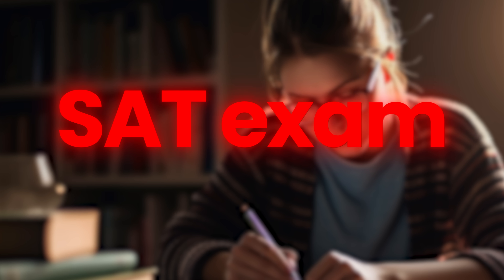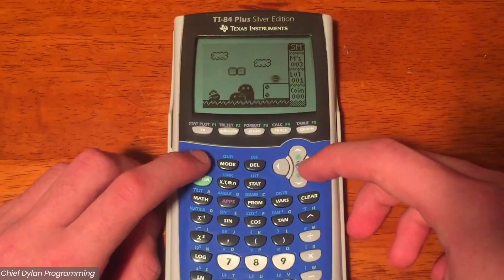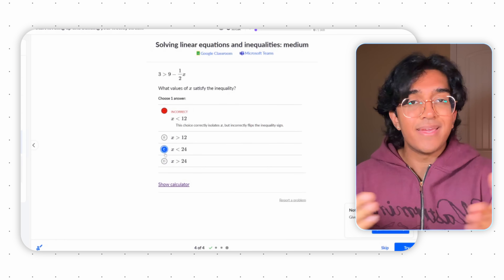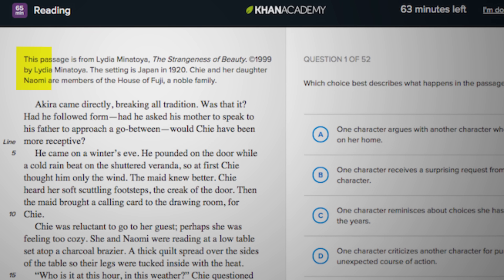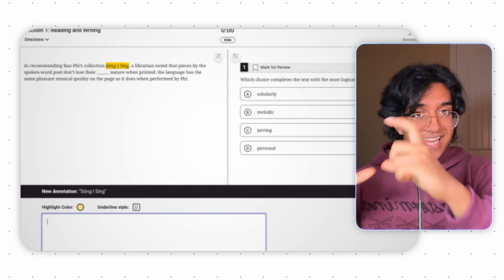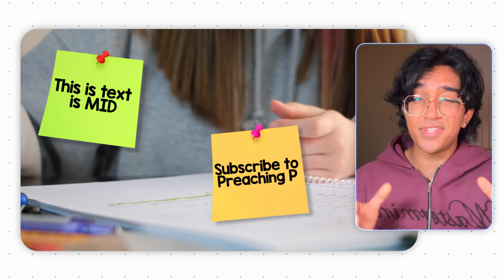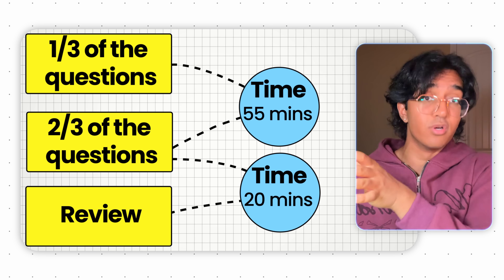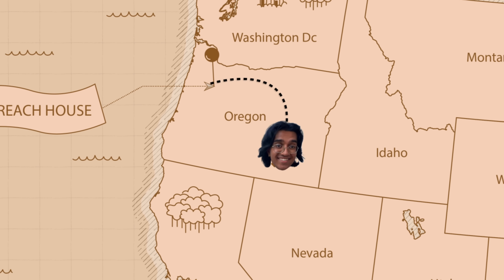My SECRET Digital SAT Hacks For 150+ Points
RECOMMENDED Digital SAT Textbooks (don't waste your money, just get what you need):
Official College Board Digital SAT Guide
The College Panda SAT Math
Erica L. Meltzer SAT Grammar
Princeton Review (decent option for extra prep, the books above are better)

The graphic calc i used

Video edited and rendered by Roberts Rekis.

Last Minute Digital SAT Tips to get that sweet 1500+ score in 2025.

Contents:
0:00 - intro
0:39 - math to 800
3:40 - reading to 800
6:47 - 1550+ test taking strategies